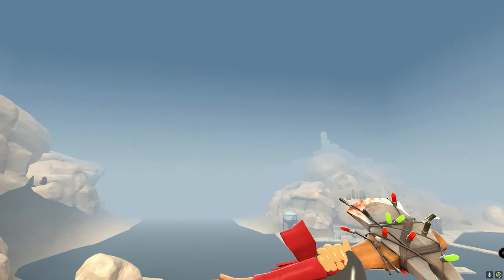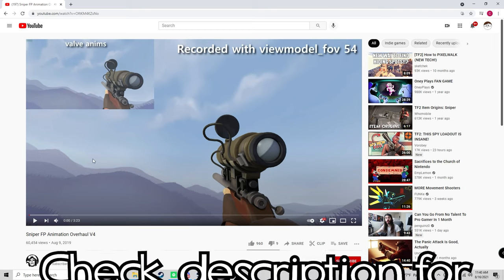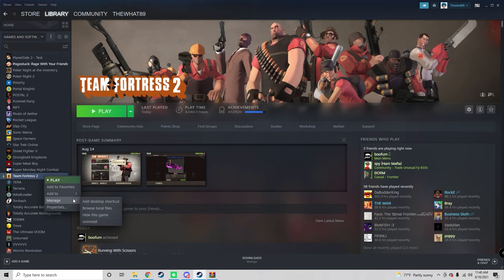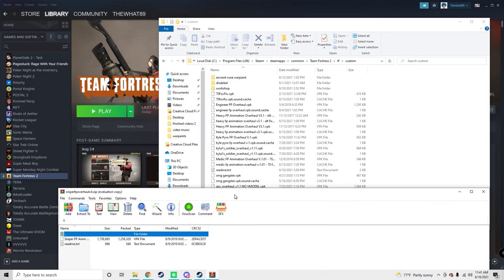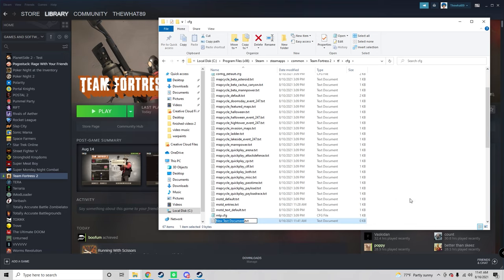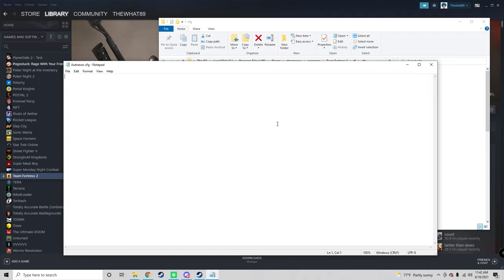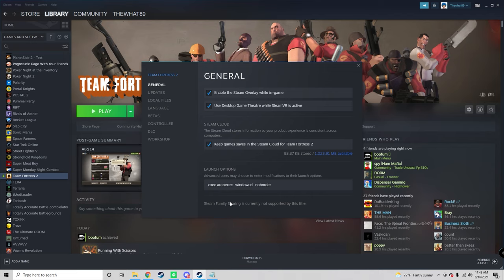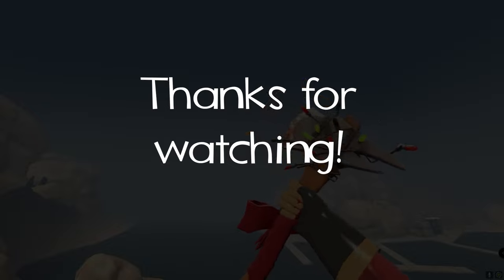How to Install and Use Custom Arm Animations in Casual!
For autoexec.cfg: map itemtest; wait 5; disconnect; wait 3; echo